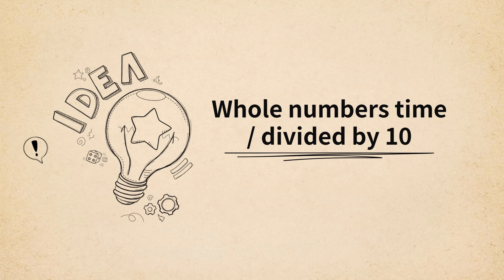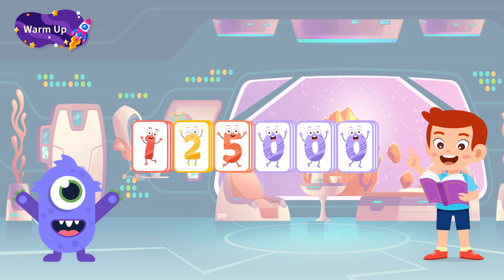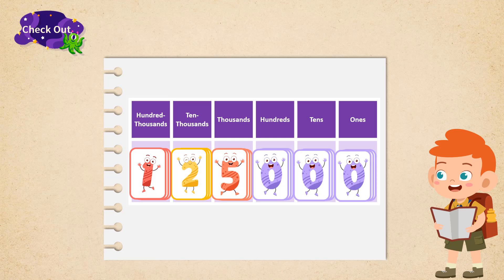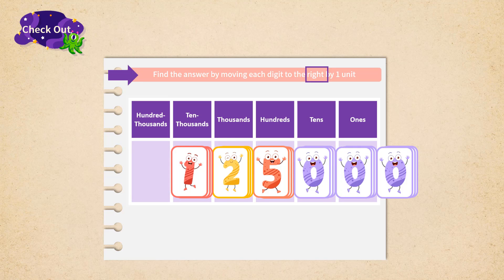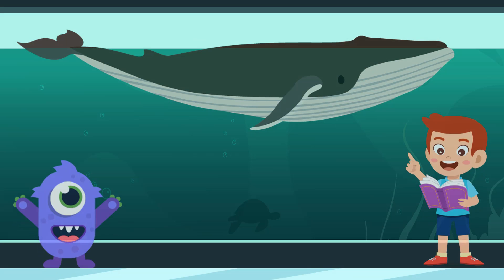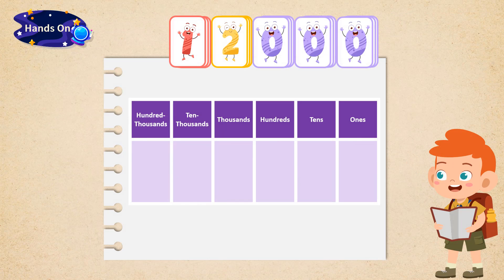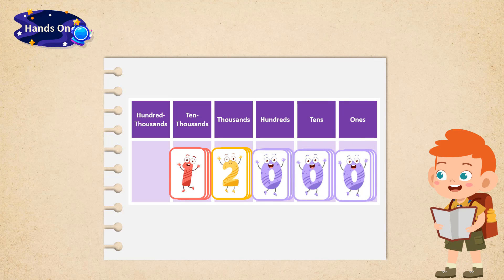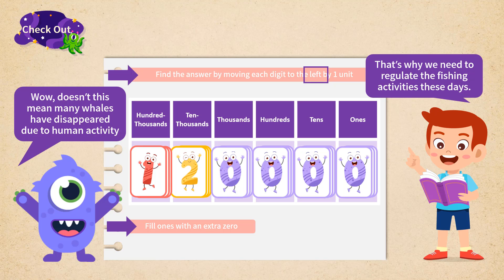Place Value: Whole Numbers Time, Divided by 10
Learn place value. Whole Numbers Time, Divided by 10. Grade 5 Math.